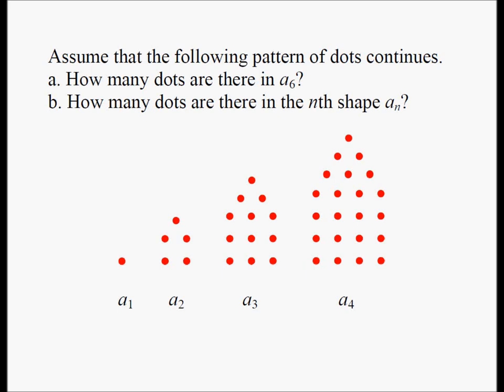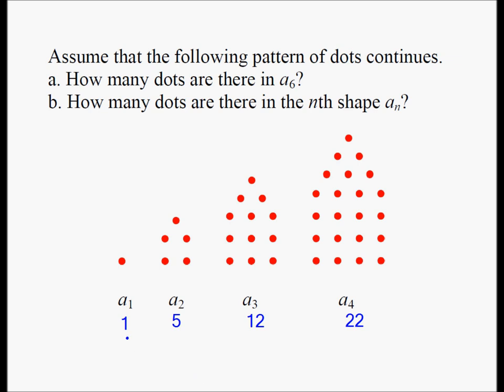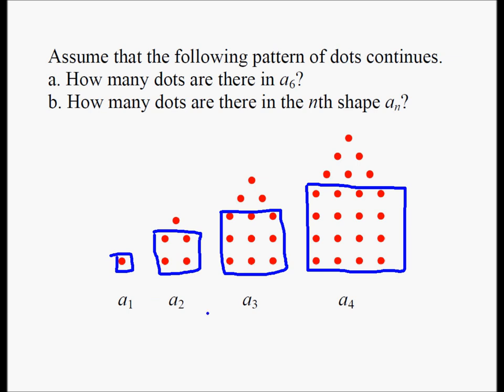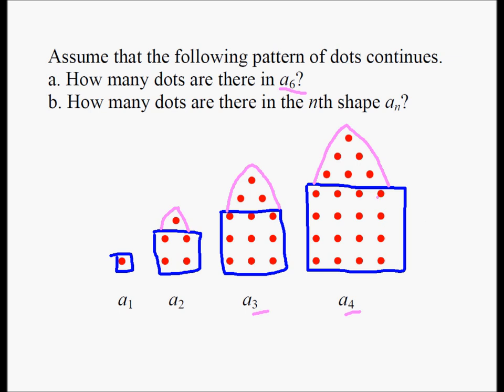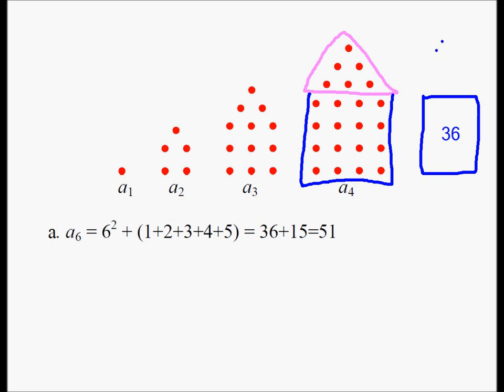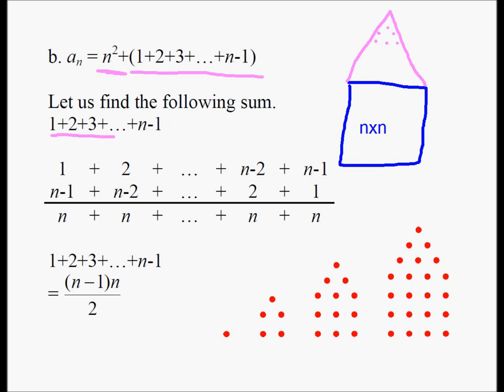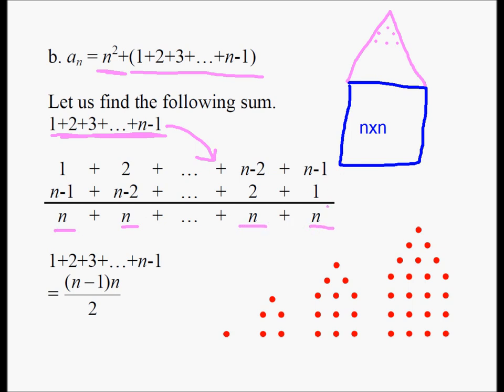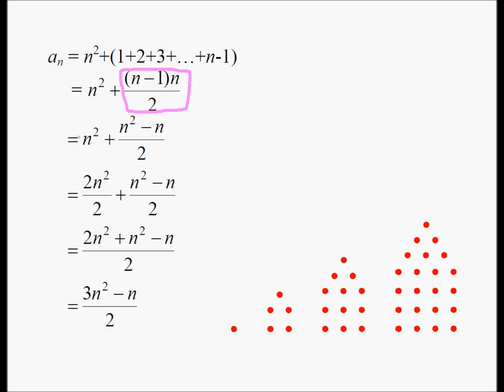Patterns 05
Assume that the following pattern of dots continues. How many dots are there in the 60th term of teh pattern?
Ans: 5370